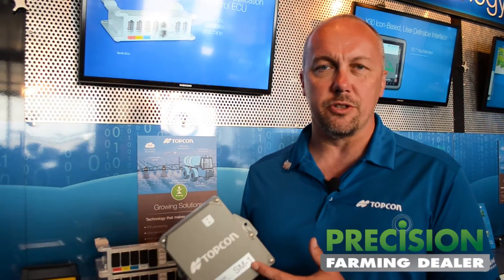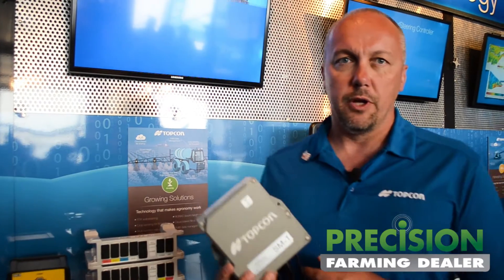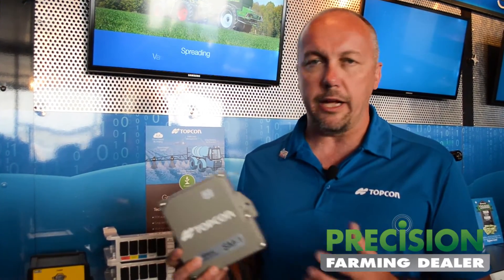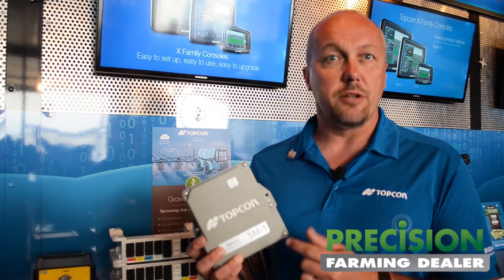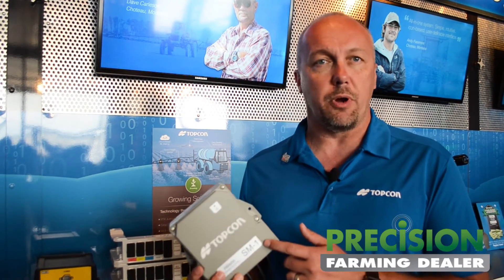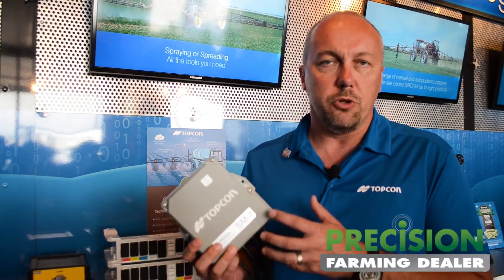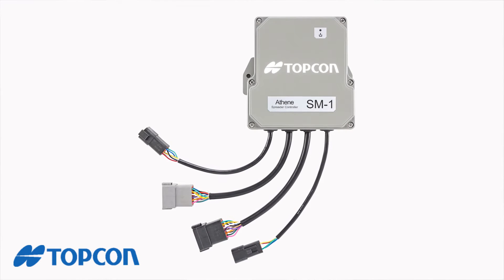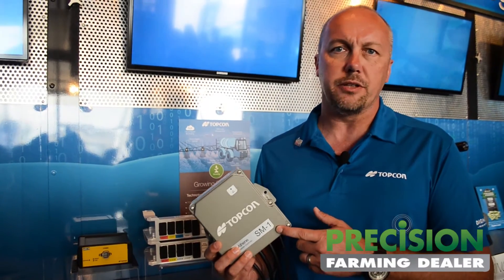Topcon Ag Launches the Athene Spreader Control System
At the 2016 Farm Progress Show, Precision Farming Dealer editors met up with Scott Sorbie, Director of Sales for Topcon Agriculture to discuss the launch of the Athene Spreader Control System.